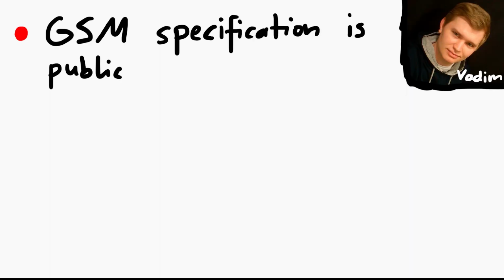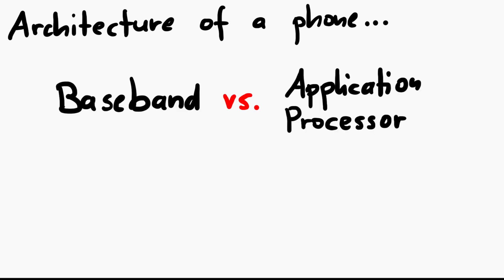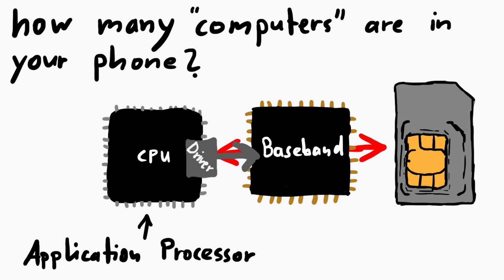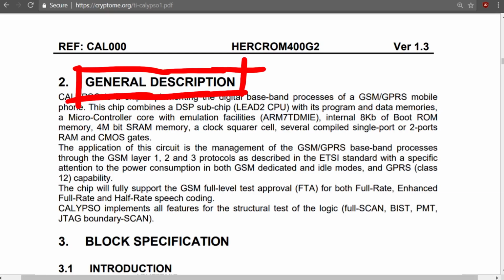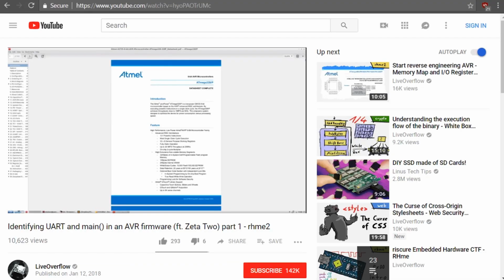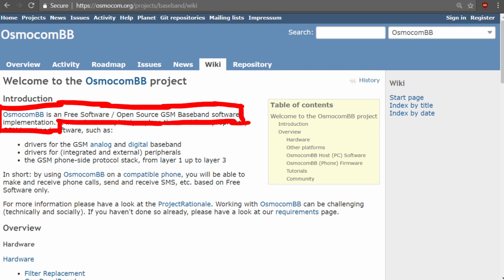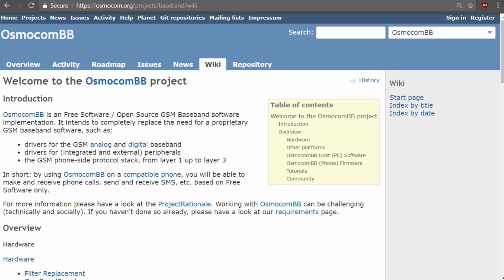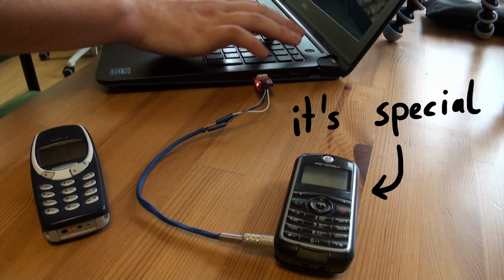OsmocomBB: Open Source GSM Implementation - Motorola Calypso Chip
CHAPTERS
00:00 - Why the Calypso Chip Matters for GSM Research
02:04 - Application Processors and Baseband Chips
04:08 - Why Baseband Firmware Is So Difficult to Reverse
04:31 - The Leaked Calypso Hardware Documentation
06:15 - Using Register Maps to Understand Firmware
07:13 - OsmocomBB as an Open Source GSM Baseband
08:31 - Building a Full GSM Stack, Not Just a Research Demo
09:08 - Tracing SIM Card Startup in the Source Code